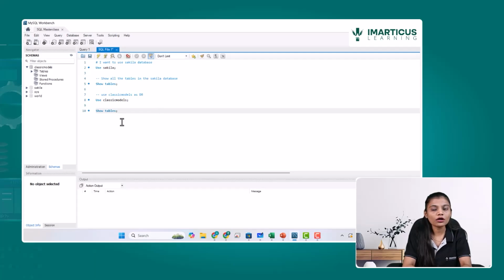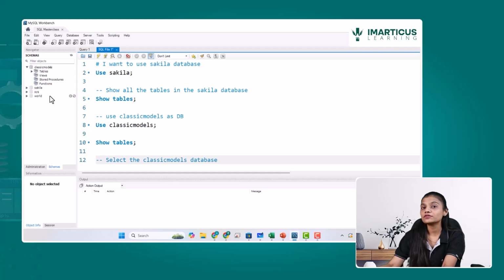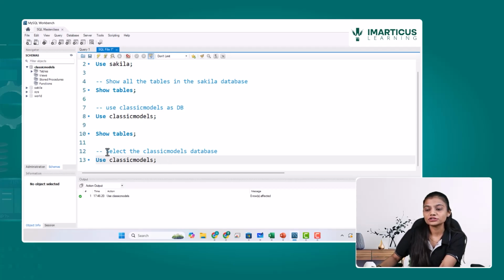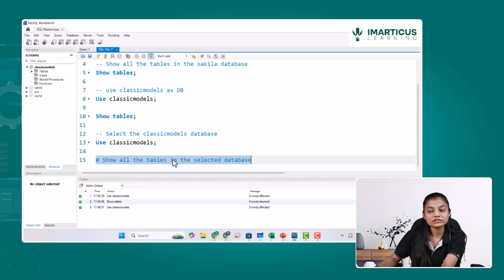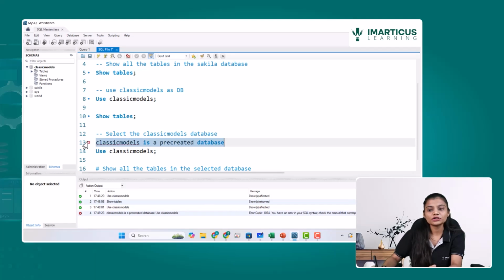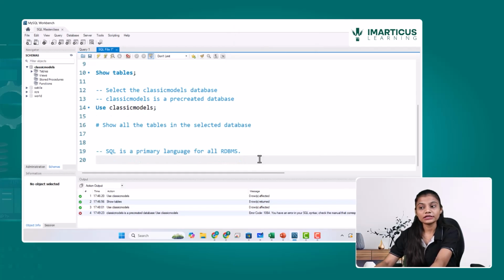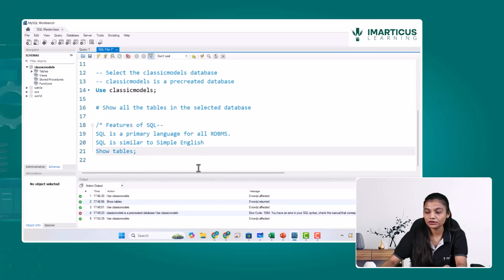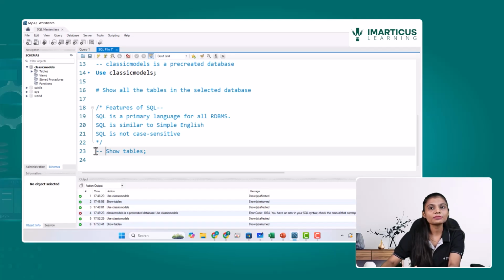Comments in SQL | How to Use SQL Comments for Better Code Readability | Module 10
Did you know you can add comments in SQL to improve code readability and maintainability? Whether you're working on complex queries or debugging SQL scripts, comments help you organize and document your code efficiently. In this masterclass, we’ll explore how to use comments in SQL with examples!

Timestamp ⏱️

00:00 - What are Comments in SQL?
01:35 - What are the Single and multi line comments and How to use it SQL?

What You’ll Learn:

1️⃣ What are Comments in SQL?

📌 Definition & Importance – Why comments are essential in SQL for documentation and debugging.

📌 Types of Comments in SQL – Single-line vs. Multi-line comments.

2️⃣ How to Use Comments in SQL:

📌 Single-Line Comments (--) – Best practices for inline commenting.

📌 Multi-Line Comments (/* */) – How to document complex SQL queries.

📌 Commenting in SQL Scripts – Keeping your code clean and understandable.

3️⃣ Real-World Applications of SQL Comments:

📌 Database Management: Improving collaboration in team-based SQL projects.

📌 Performance Tuning: Marking sections of queries for optimization.

📌 Debugging & Troubleshooting: Temporarily disabling parts of SQL code for testing.

Your Analytics Career Starts Here – Master SQL Today!

Recommended Resources for SQL Comments & Documentation:

📚 "SQL QuickStart Guide" by Walter Shields
A practical book covering SQL query writing and best practices.

📚 "Learning SQL" by Alan Beaulieu
A deep dive into SQL documentation techniques and query optimization.

📚 MySQL Official Documentation
Comprehensive guidelines on using comments for MySQL database management.

❇️ Key Highlights

12 Years Legacy | 1M+ Learners Impacted | #1 Education Provider in Finance | 8+ Years Legacy in Data Analytics | 85% Placement Record | 54% Average Salary Hike | 24 LPA Highest Salary

🏆 Awards & Accolades